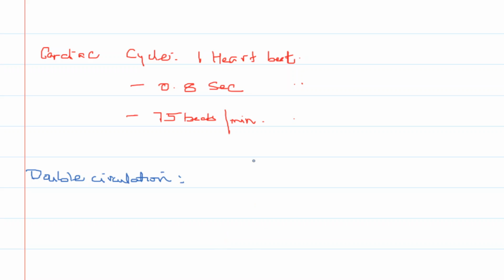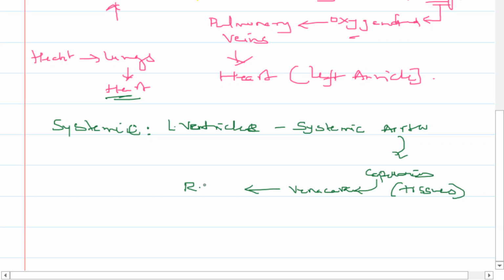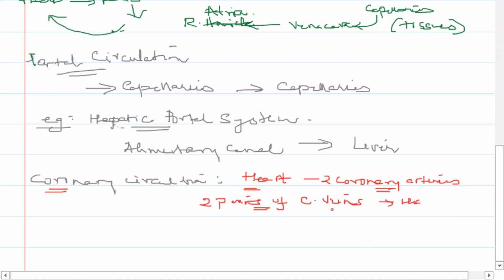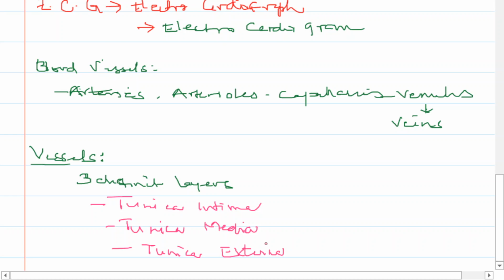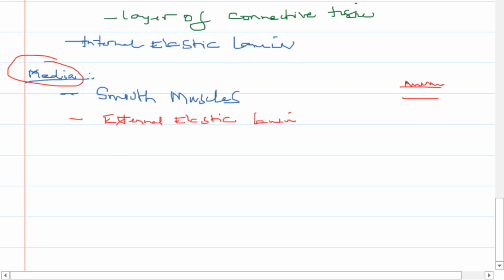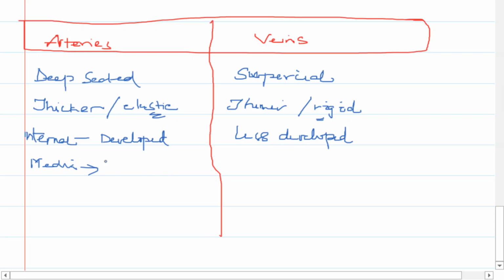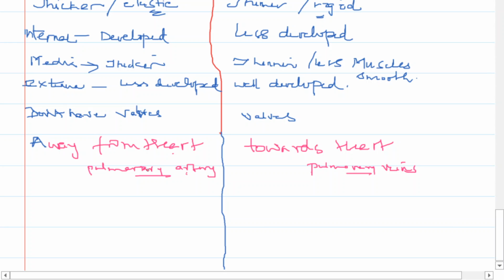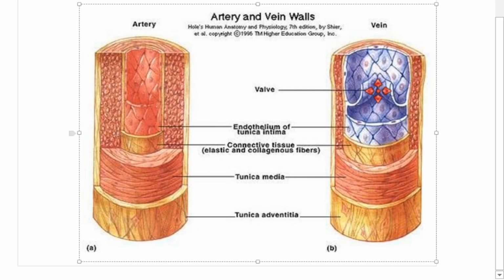Arteries Vs Veins